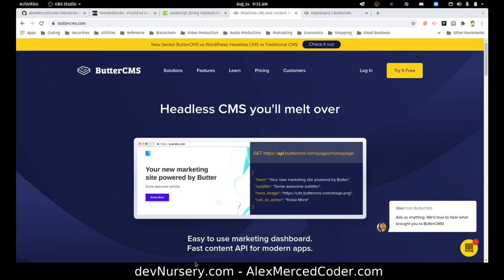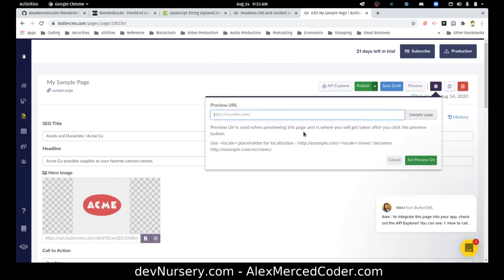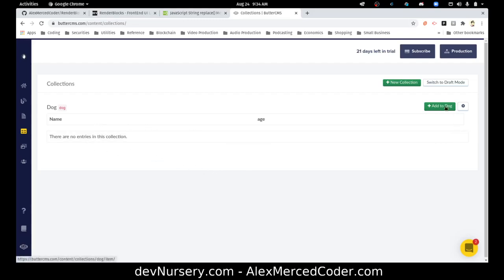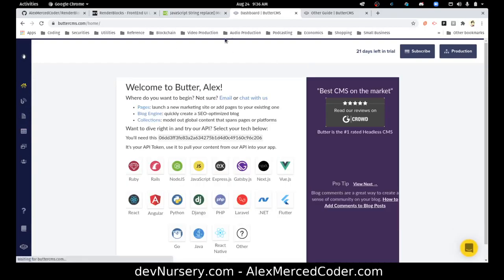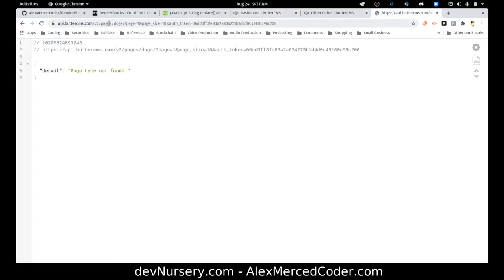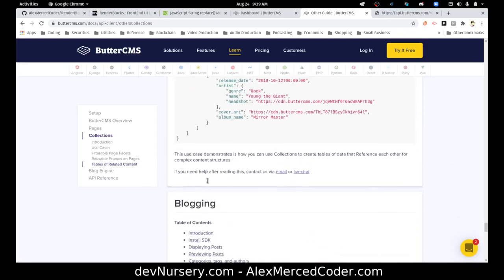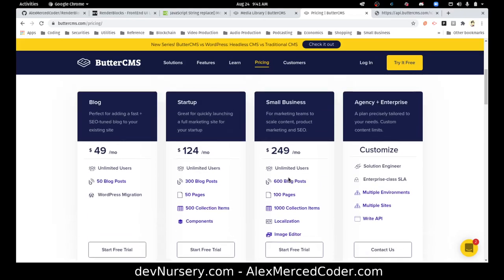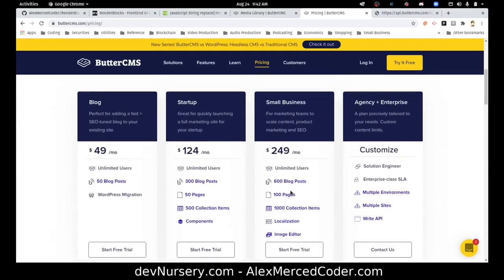AM Coder - Intro to ButterCMS (Headless CMS)